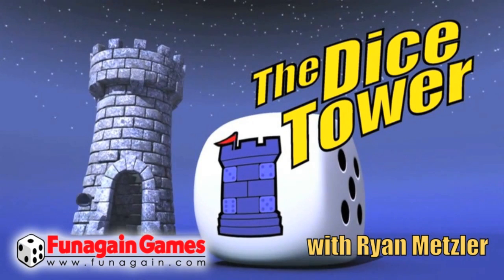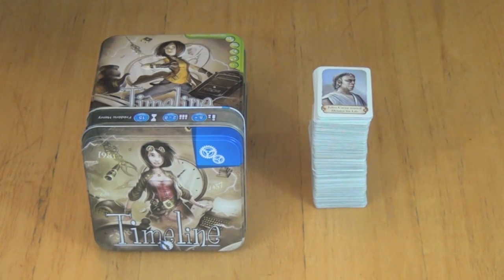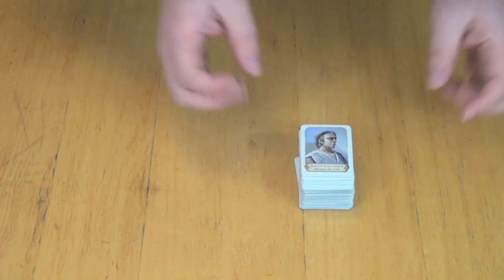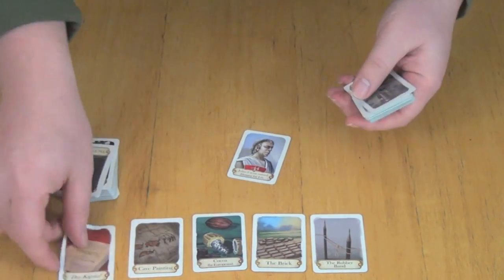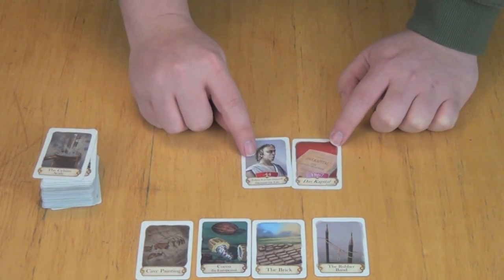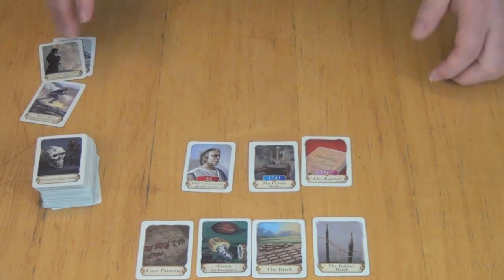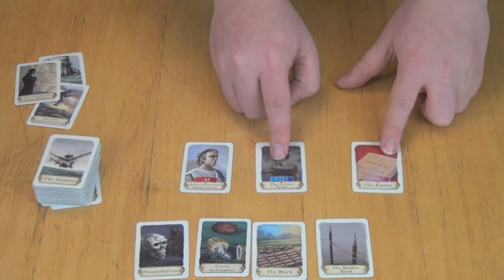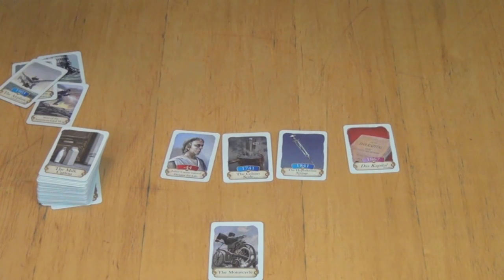Timeline Review - with Ryan Metzler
Ryan takes a look at this game from Asmodee